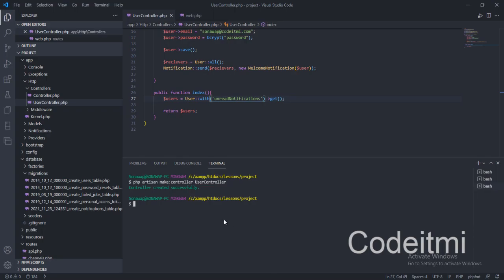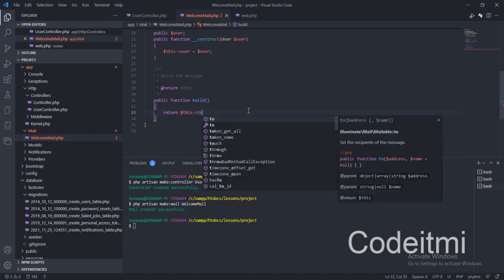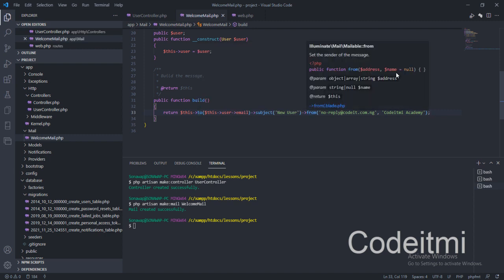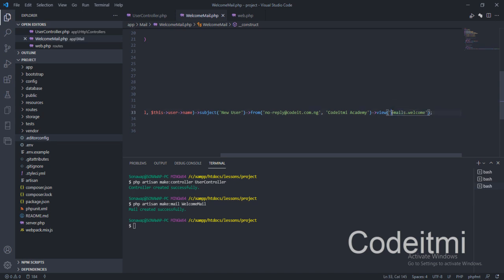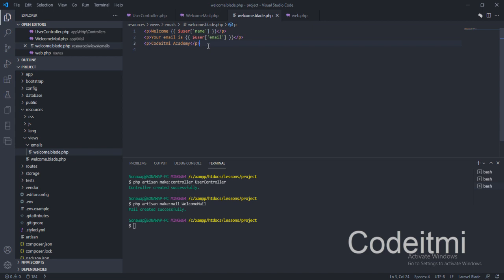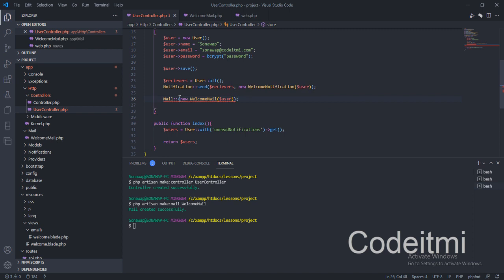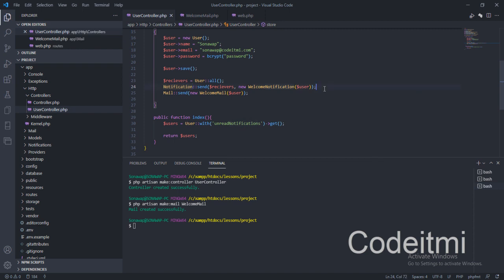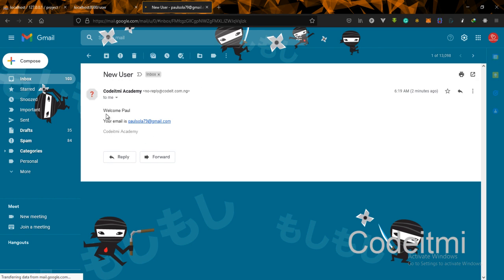Laravel 8 tutorial - Send Emails from your app